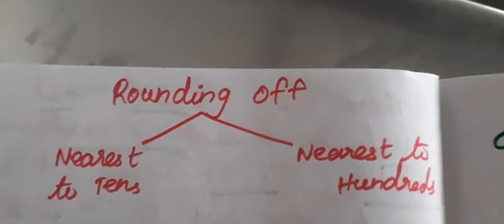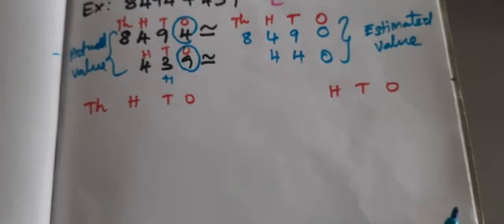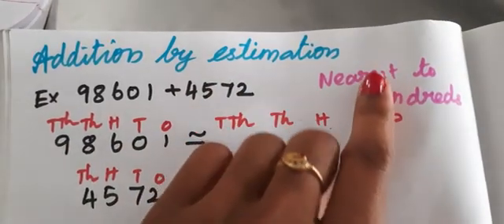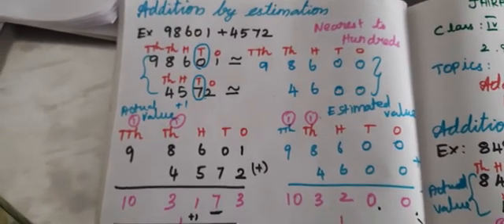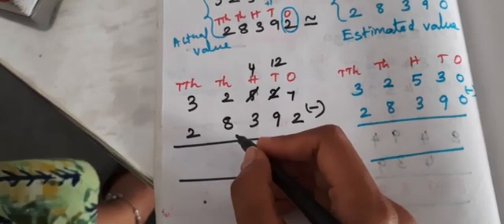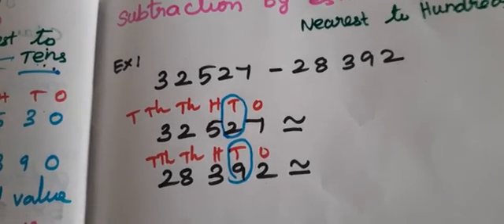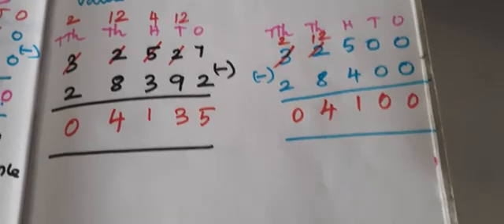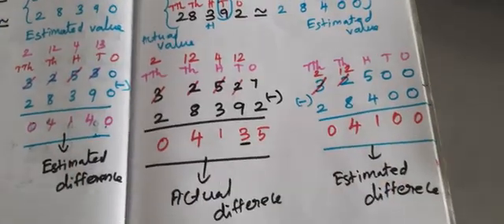Class 4 Mathematics Chapter 2 Addition and Subtraction Part 4